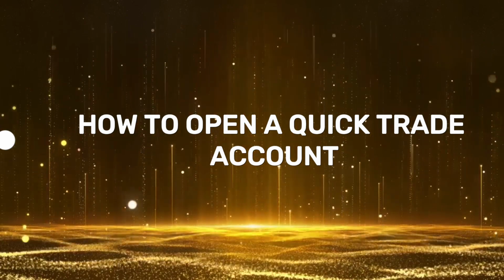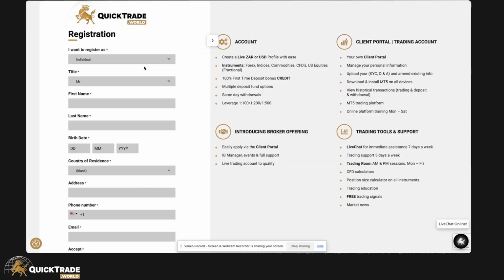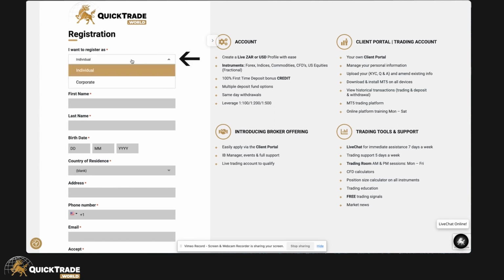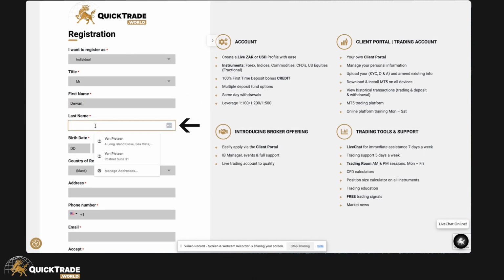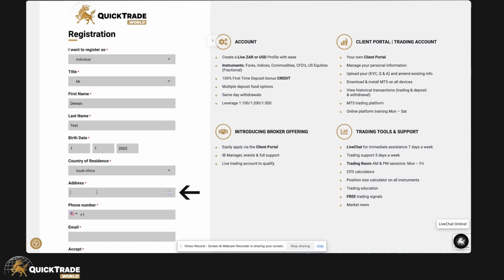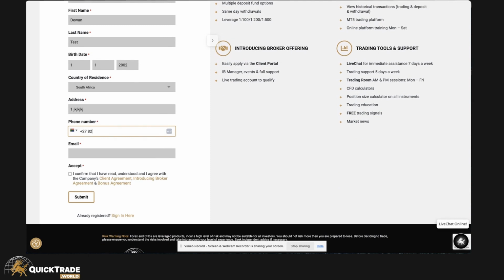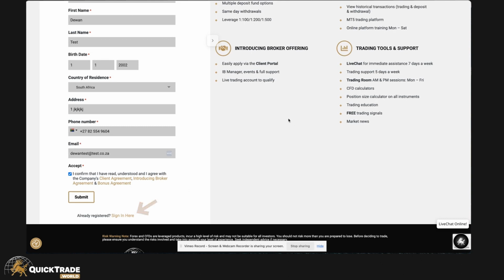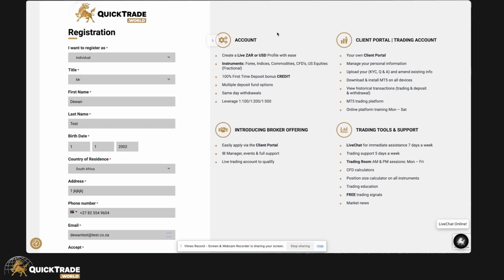How to Open a QUICK Trade Account (Step-by-Step Guide)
How to Open a Account on QUICK TRADE Broker Open an account

In this tutorial video:
We will create an account on QUICK TRADE  Broker

82% of retail investor accounts lose money when trading CFDs with this provider. You should consider whether you can afford to take the high risk of losing your money"